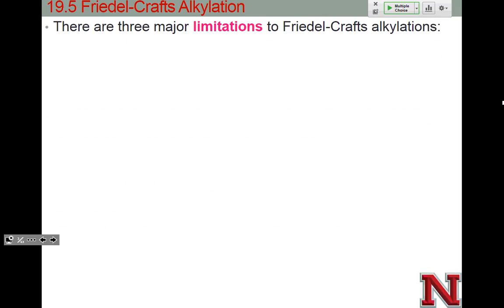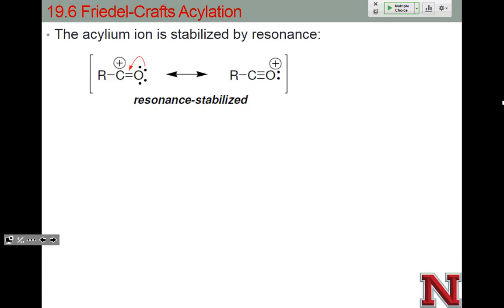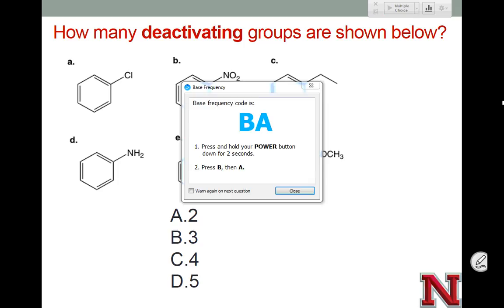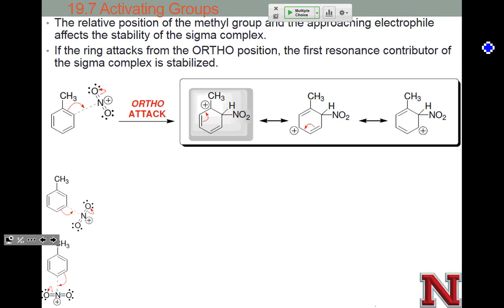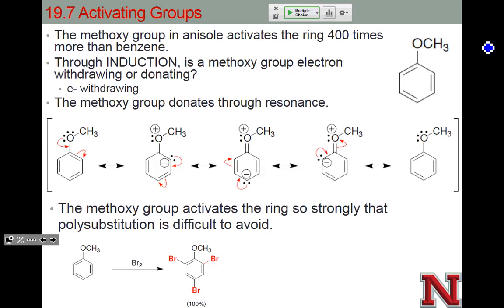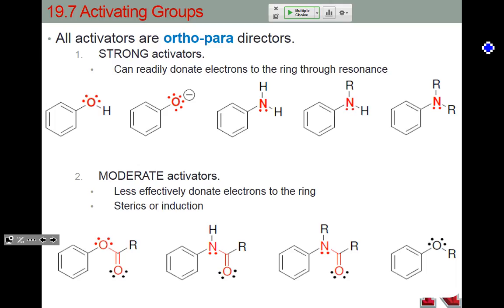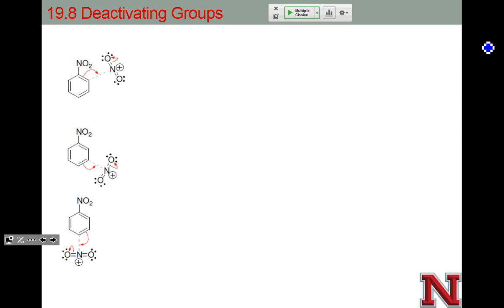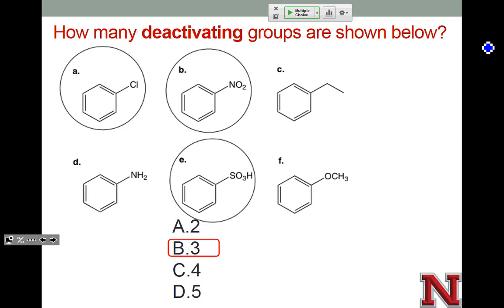November 03 Lecture 29